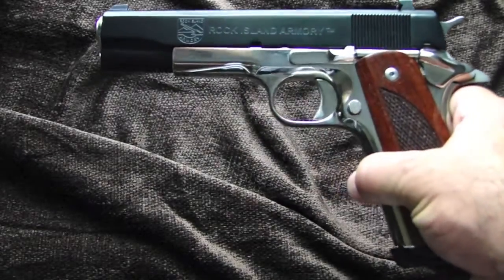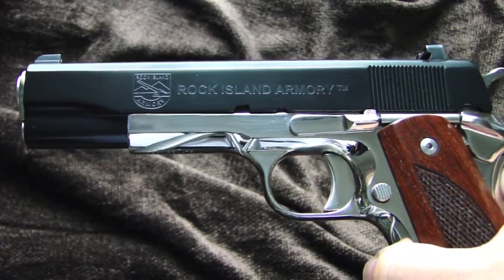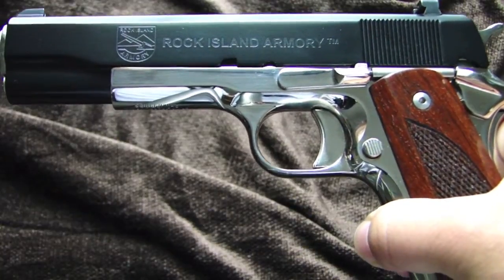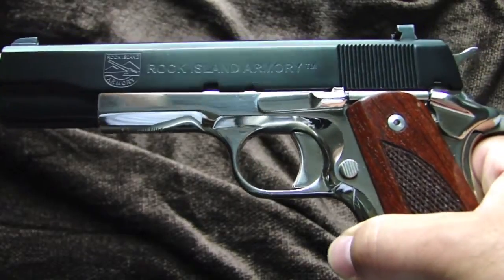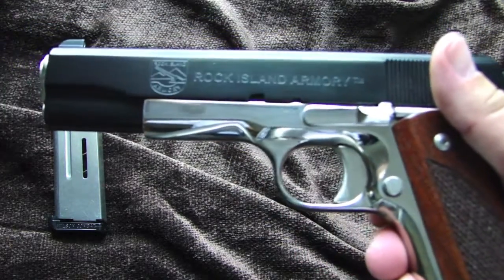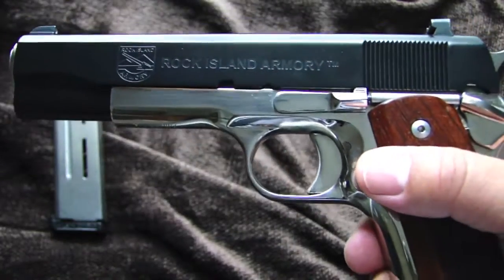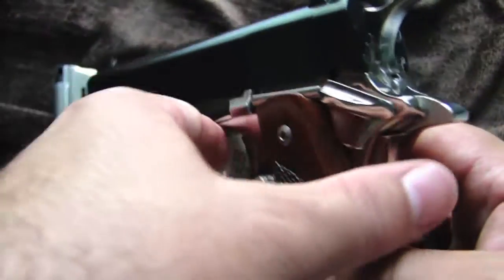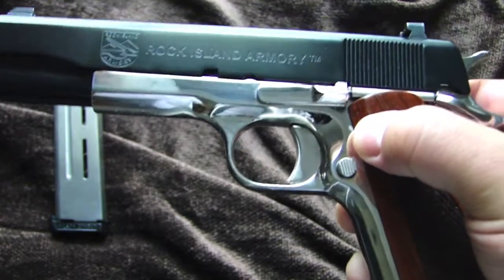Rock Island 38 Super Two-Tone Nickel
This is my Rock Island Armory 1911 in .38 Super.  It started out in the  nickel finish and was sent to Robar to have the slide refinished, install grips, install trijicon nights, and an Alexander & Smith magwell install.  Great looking piece for what I have in it.